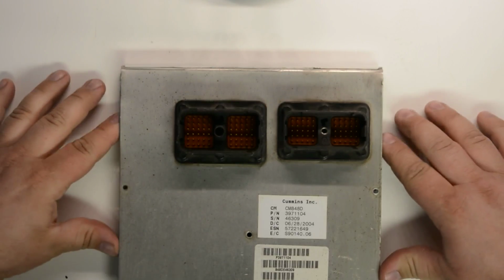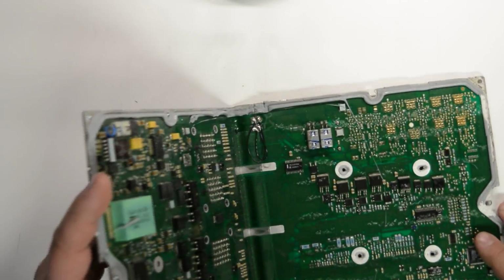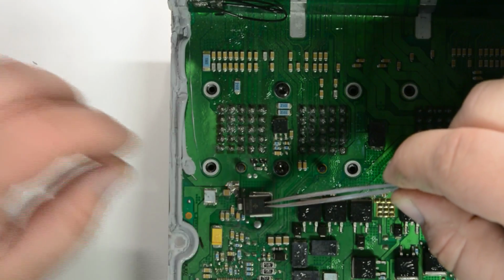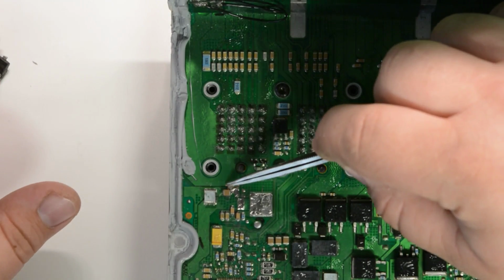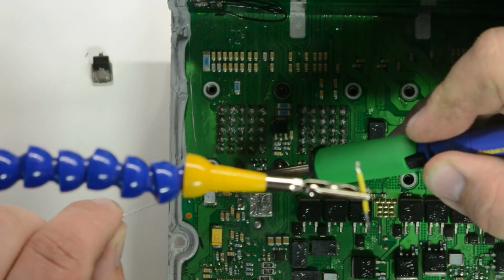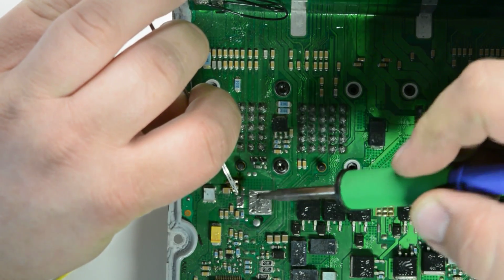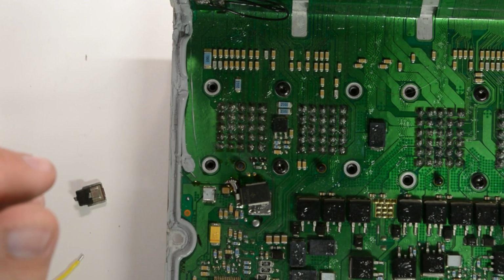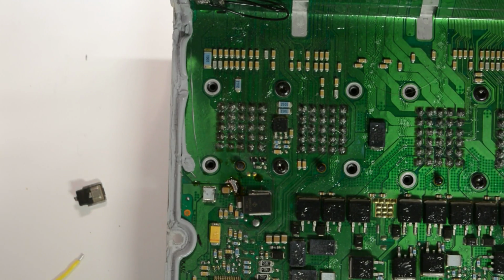Cummins- Dodge diesel engine computer repair